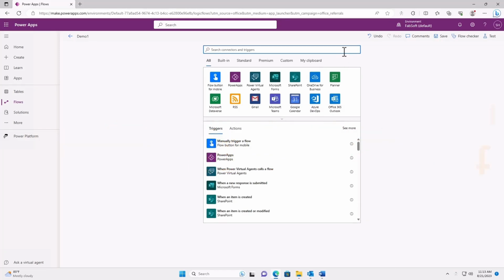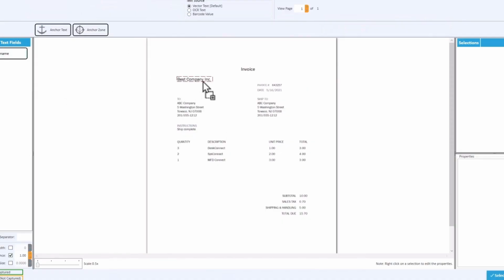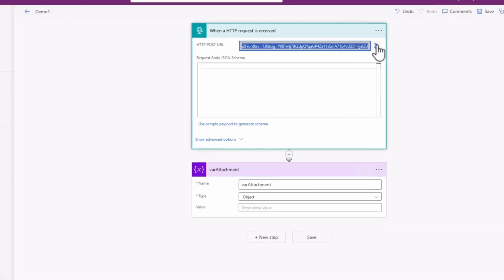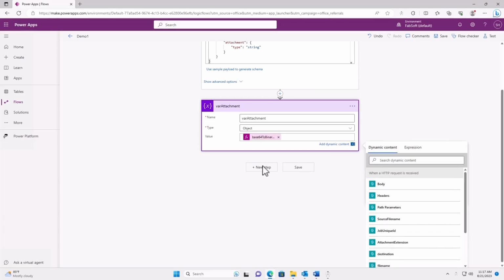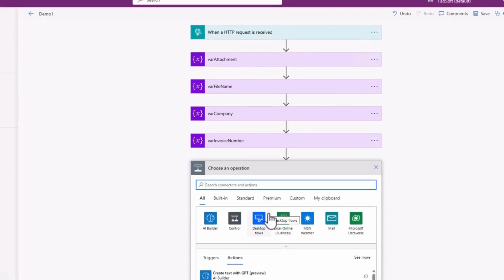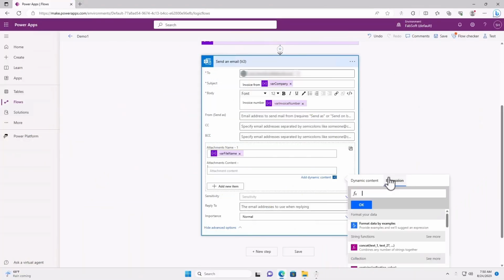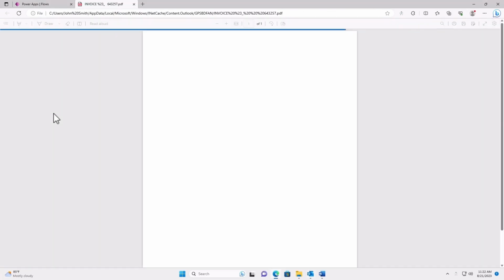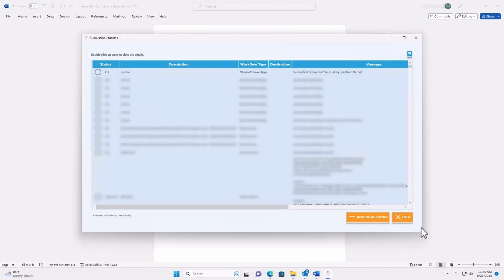Power Apps Automation Workflow Management | Step by Step HTTP Connector & Email Integration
👉 If you want to learn more about the solution used in this video, visit the FabSoft Portal: A versatile platform that allows credit card purchases and offers the option for annual purchases.

🌐 Learn step-by-step how to integrate an HTTP connector for enhanced security with Desk Connect. Discover techniques for invoice printing, document identifier configuration, and output file type settings. Master the art of using modifiers, initializing variables, and harnessing the power of JSON in PowerApps. Get insights on Outlook integration and best practices for testing your flow.

📒 The delivery solution used in the video is our DeskConnect / Desktop Automation Driver. FabSoft invites you to explore its capabilities with a complimentary 30-day trial. To get started, choose from one of our three purchase trial/platforms:

• FabSoft Portal: A versatile platform that allows credit card purchases and offers the option for annual purchases.

We're here to help you make the most of your automation journey.